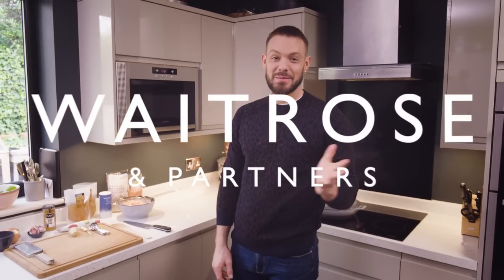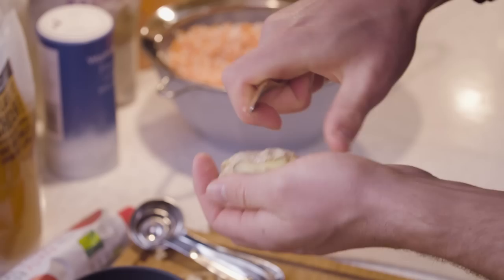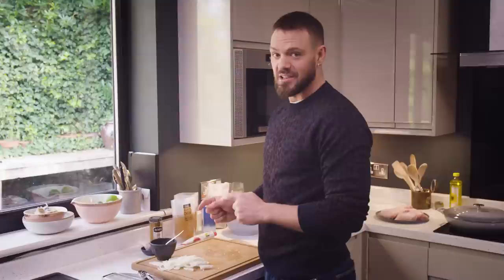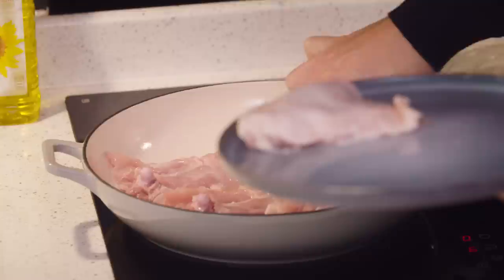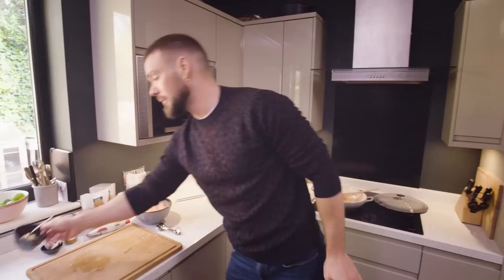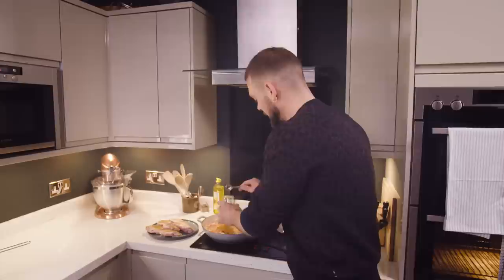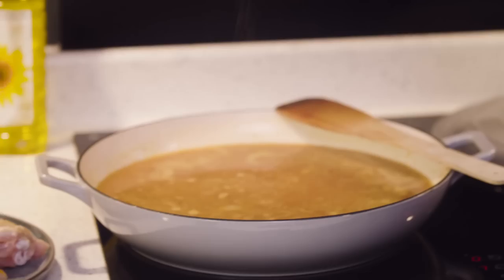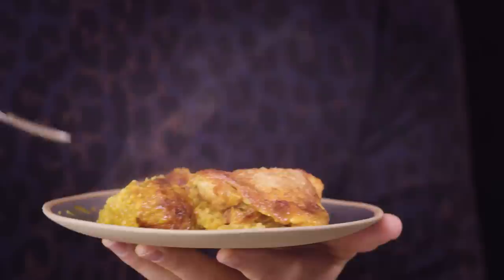John Whaite's Chicken & Rice One-Pot | At Home | Waitrose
Author, presenter and Strictly Come Dancing finalist John Whaite makes a simple curried chicken, rice & lentil one-pot – a great midweek meal with minimal washing up - always a winner!

This recipe uses everyday value  chicken thighs and  chicken stock that add loads of flavour to the rice and lentils. Play around with different spices or  heat levels based on what you have in the cupboard or what you feel like - you can use mild or medium curry powder, or add paprika instead to make this one-pot dish one of your new favourite recipes.

Ingredients:
2 tbsp Essential Sunflower Oil
1kg pack Essential Chicken Thighs
120g Essential Basmati Rice
120g red split lentils
1 Essential Onion, thinly sliced
3 cloves garlic, crushed or finely grated
4cm piece ginger, peeled and finely grated
1½ tbsp hot curry powder
1 tbsp Essential Tomato Purée
1L chicken stock, made from a pot or cube is fine